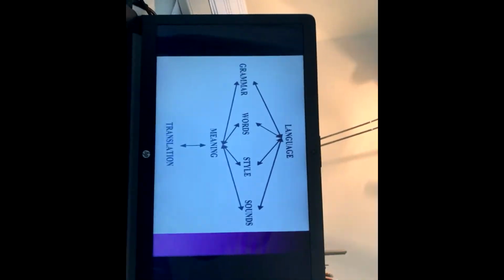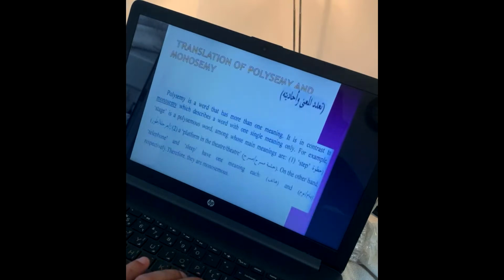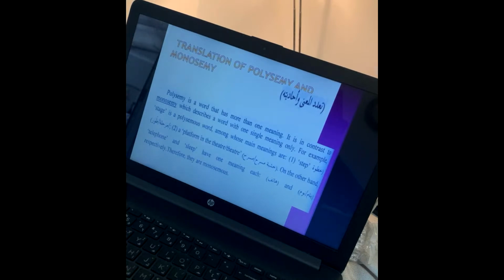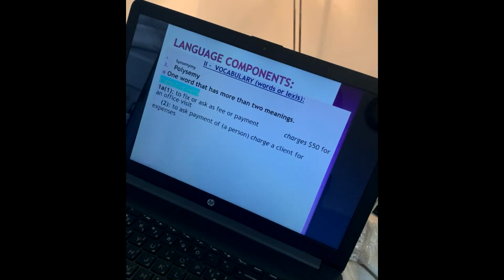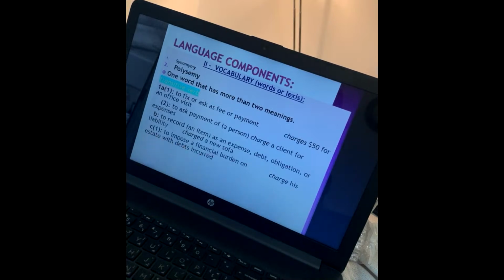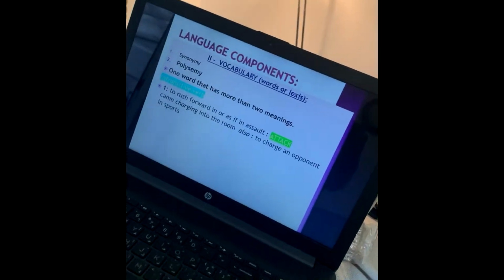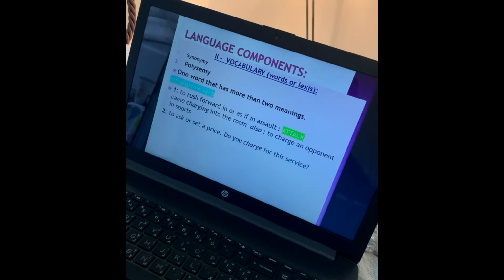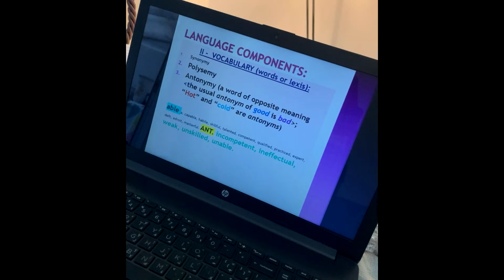Translating ep. 5